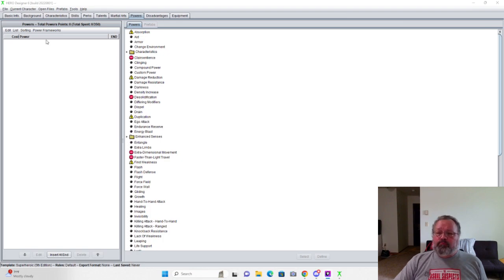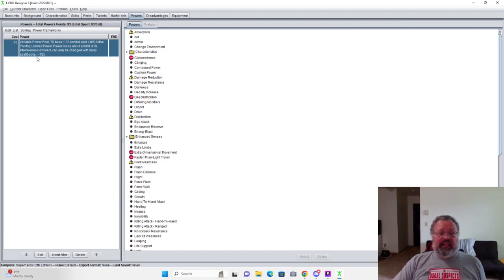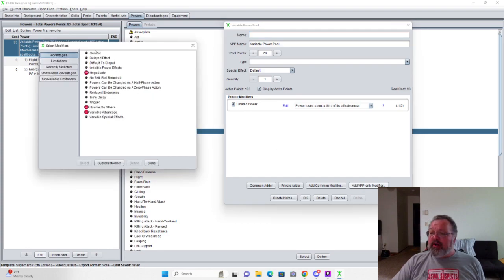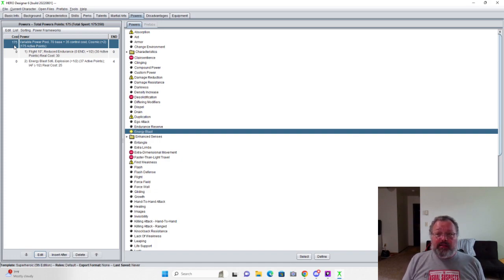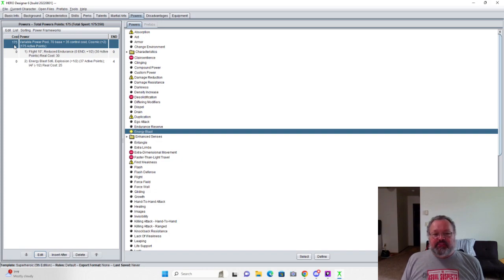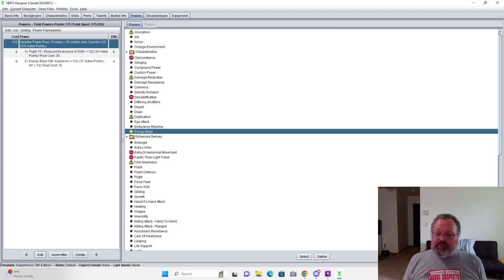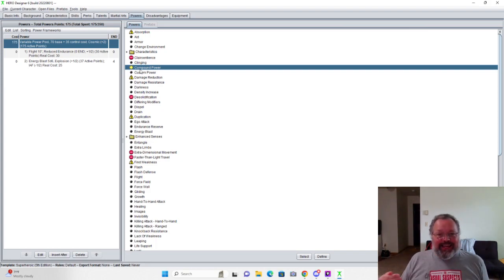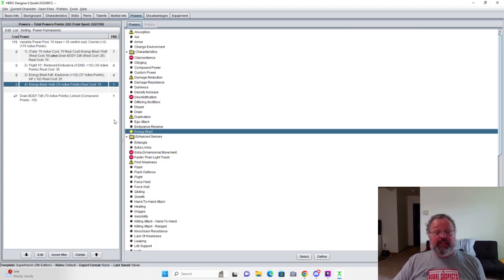Hero System: Variable Power Pools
A video where I briefly discuss the Variable Power Pool power framework for the Hero System TTRPG.